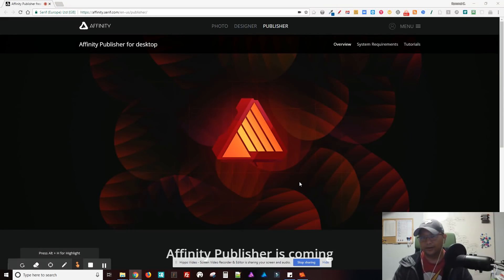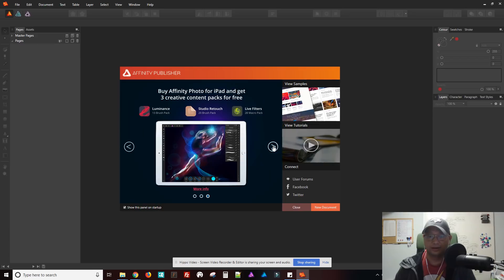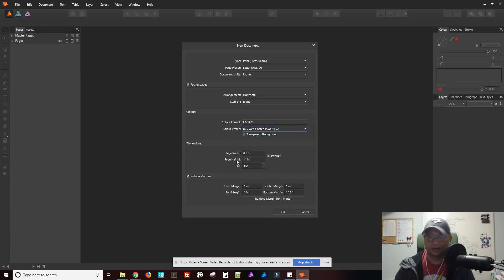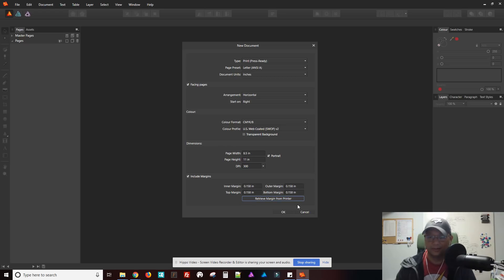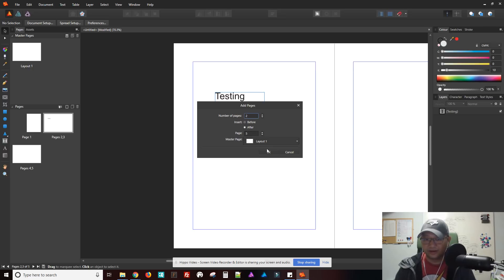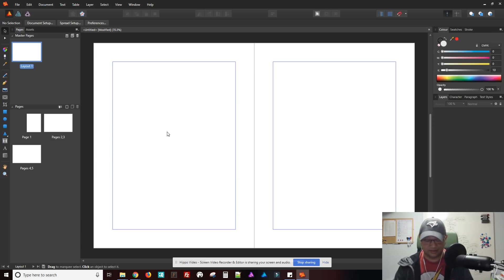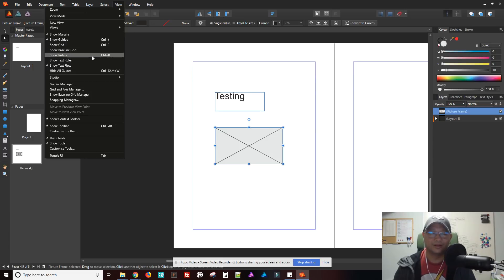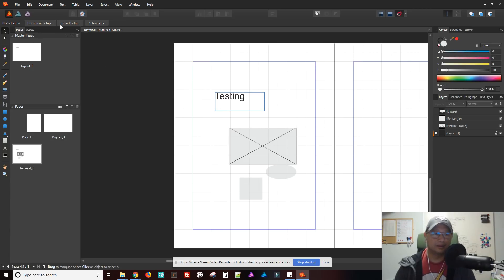Affinity Publisher for Desktop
Here's my quick walkthrough and first impression of the new Affinity Publisher for Desktop. I have this installed on Windows 10.